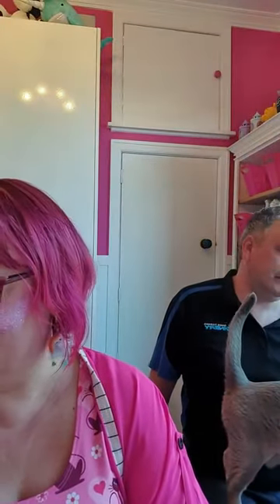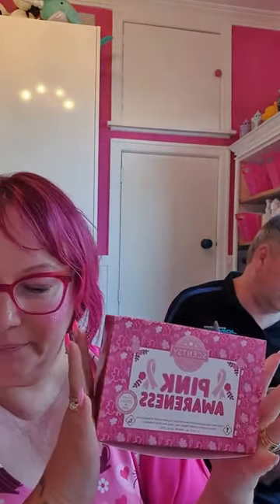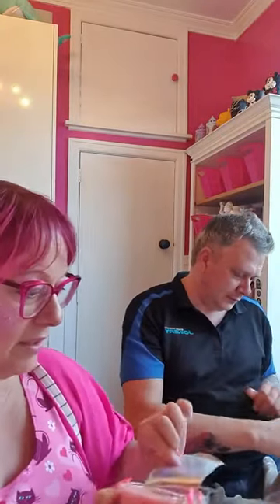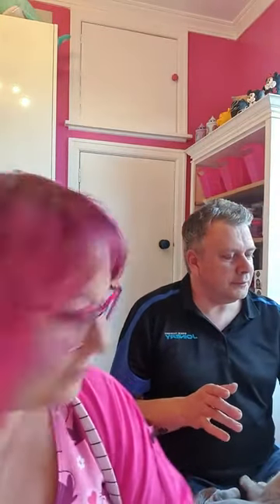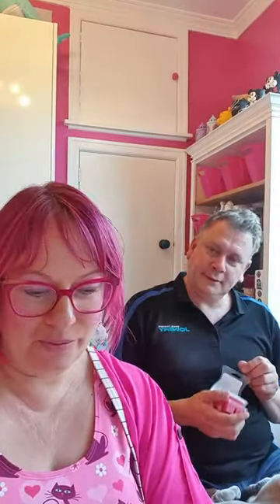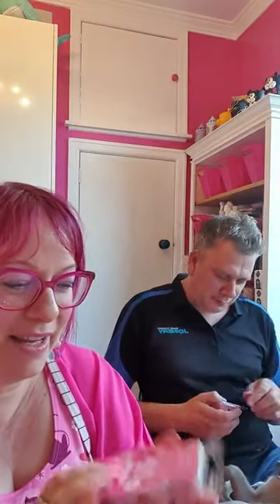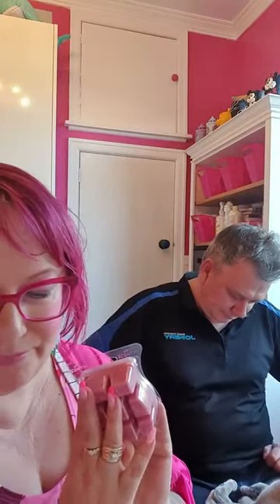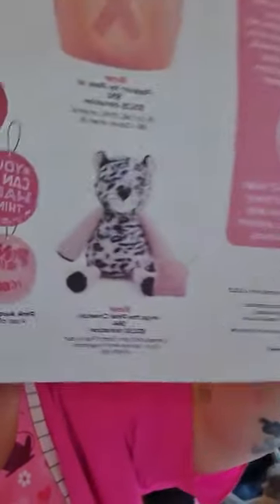Pink Flamingo Scentsy Warmer, first sniffs of Christmas Wax & Breast Cancer Awareness Wax!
In today's video with Pinky and Simon we share with you

October Warmer of the Quarter - Pink Flamingo
First Sniffs of Christmas Wax and Breast Cancer Awareness Collections!